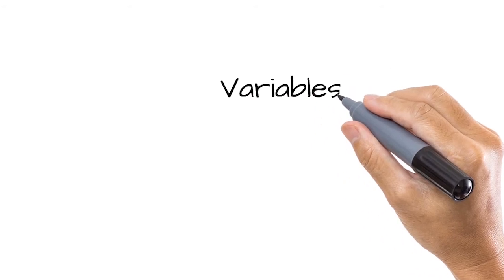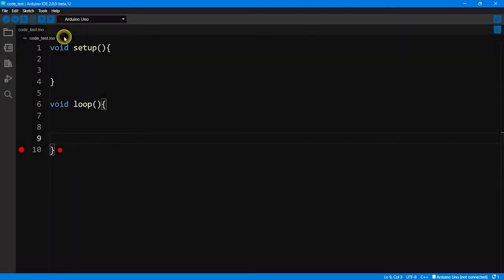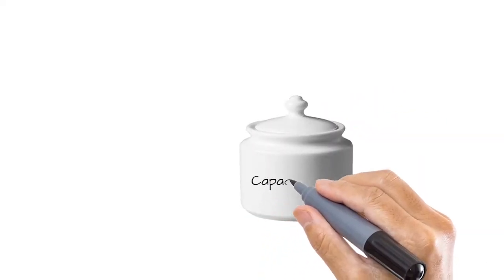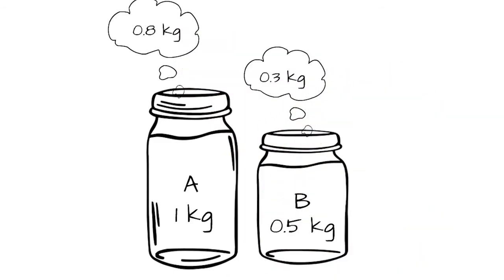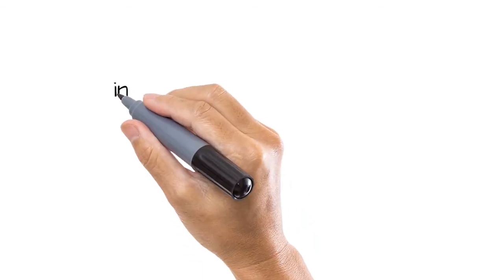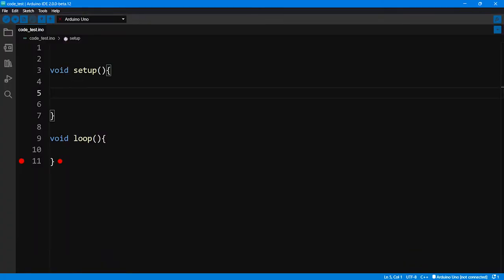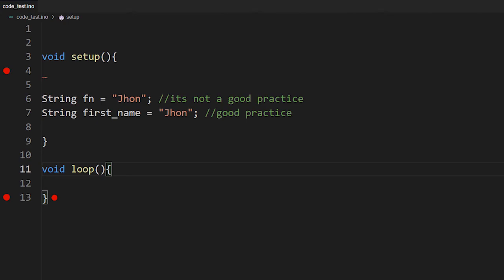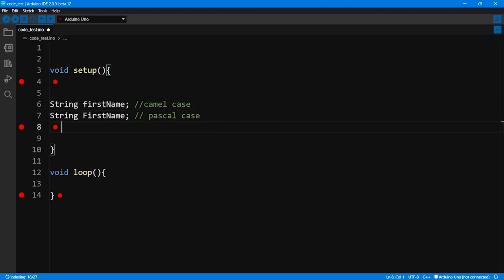what are variables ? and rules for declaring a variable- Arduino Programming Episode-12